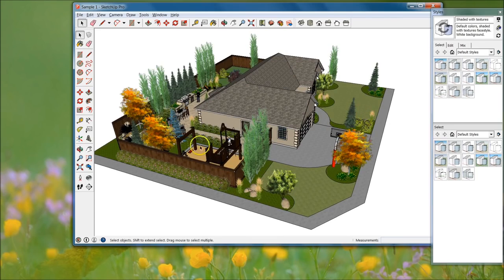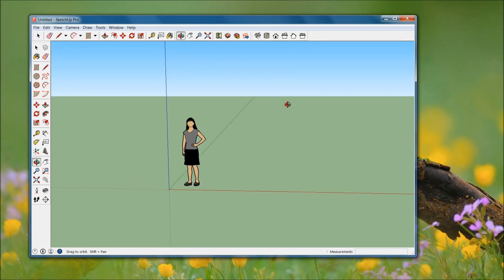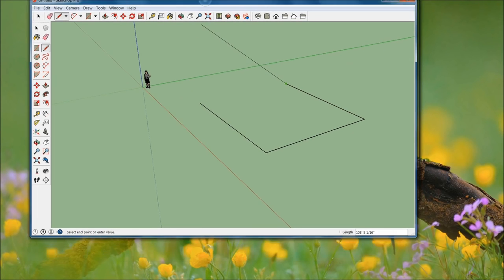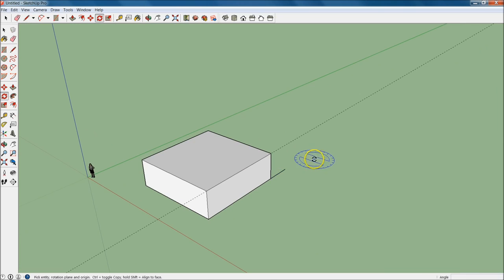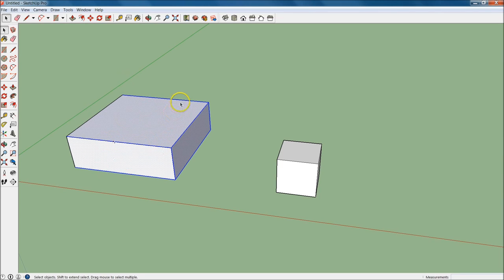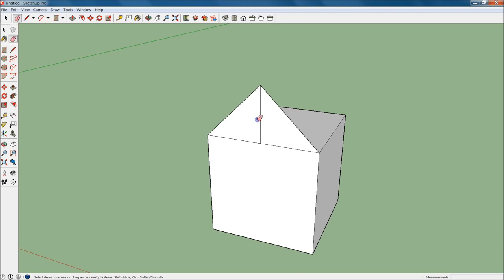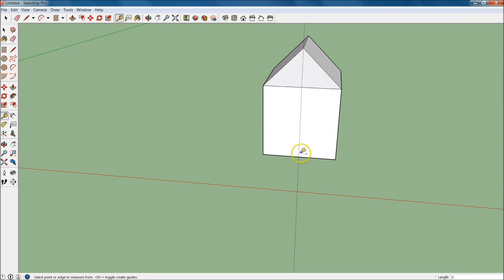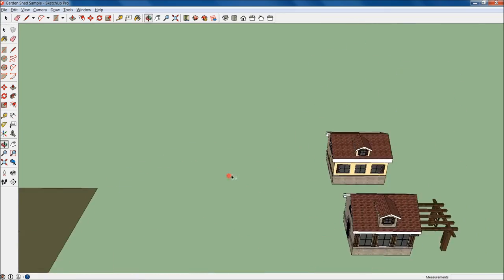SketchUp Tutorial 1 Beginner SketchUp Tutorial